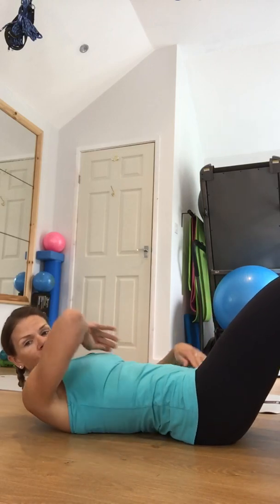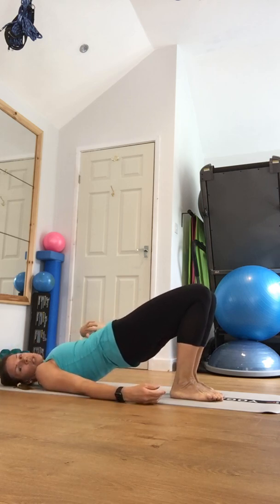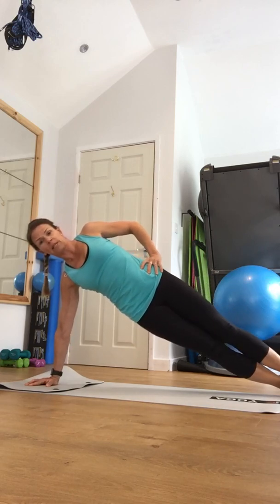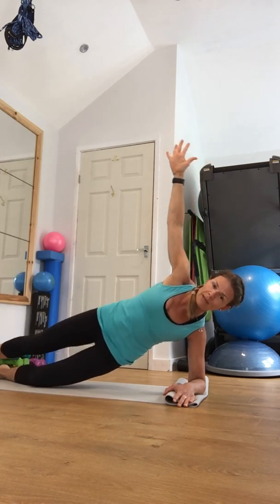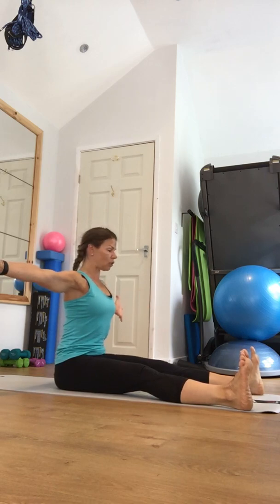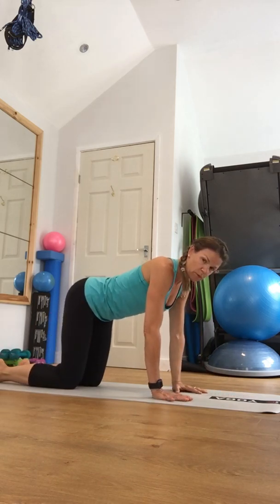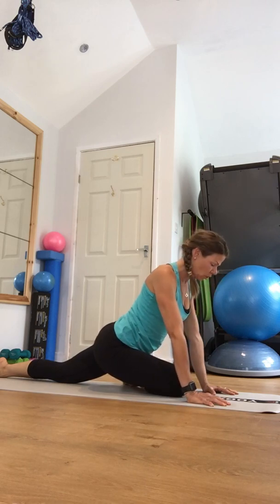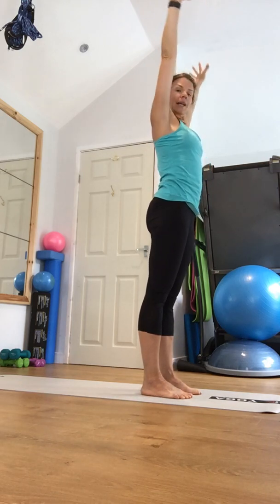Core-Moves Active Stretch & Recovery- Pilates Core Flow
focus on moving the pelvis from Neutral to imprint to engage all the muscles of the core in this flow.